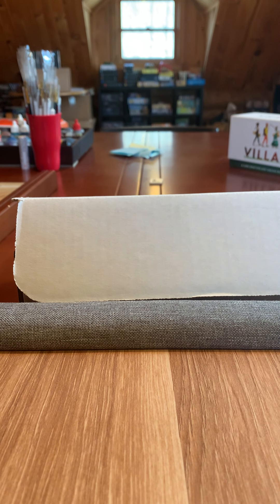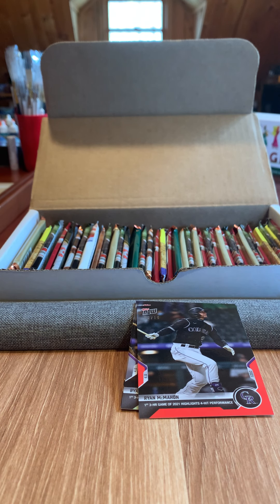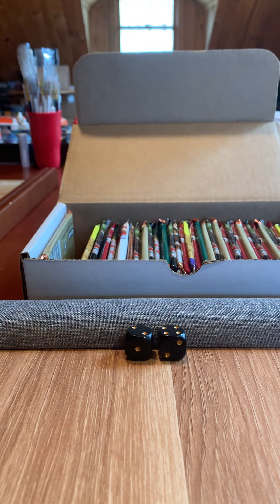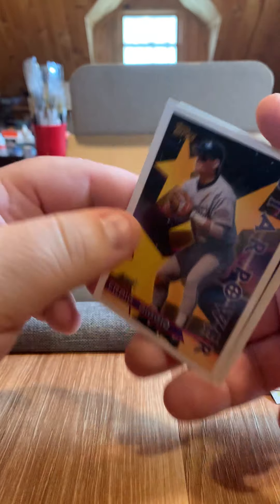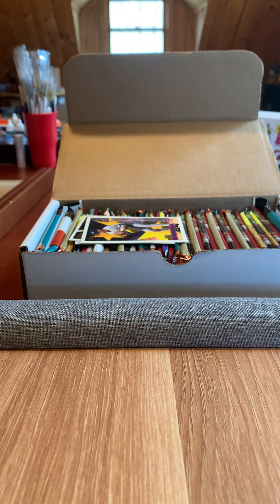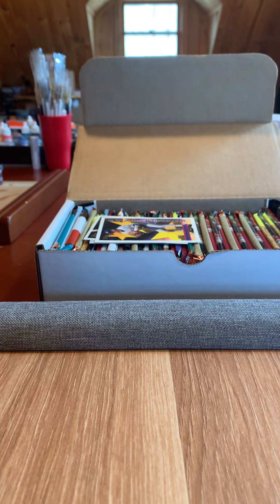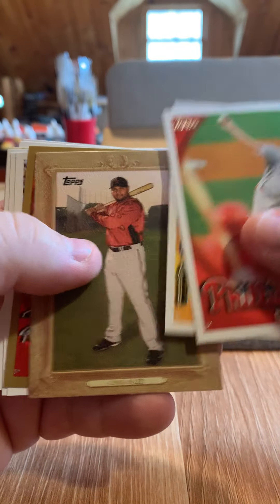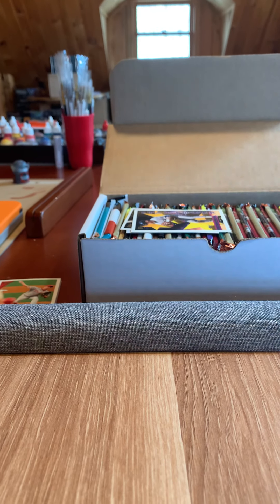March 3rd Card Opening